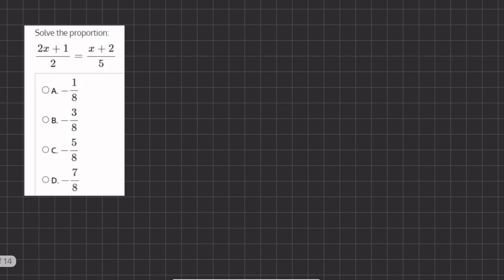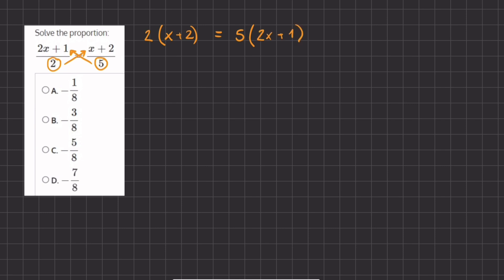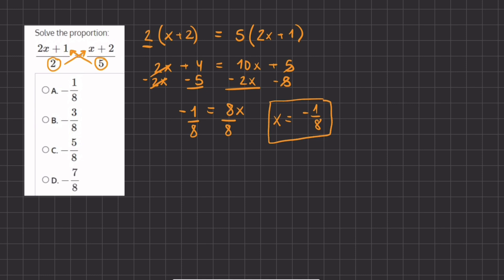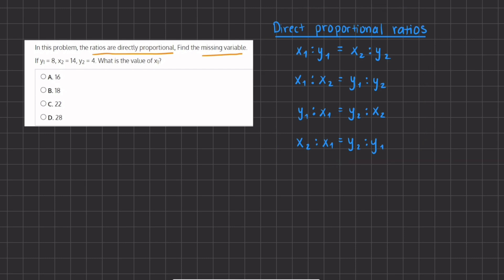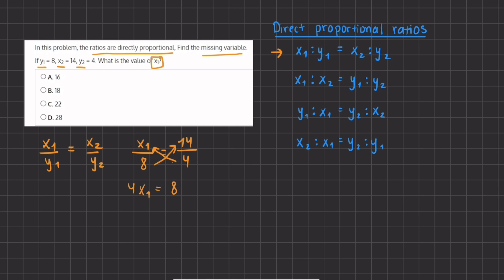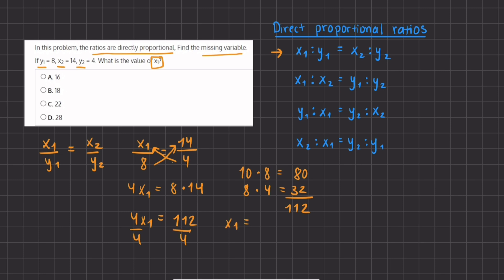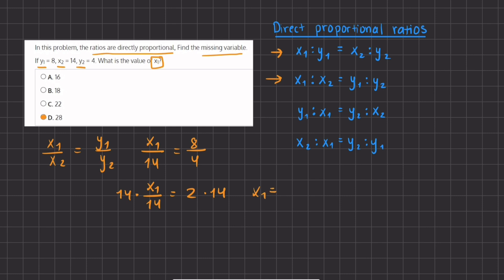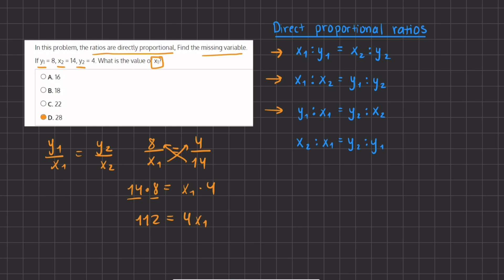Solve Proportions General Video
Explore the "ALGEBRA – SOLVE PROPORTIONS" in our latest video tutorial. In this practice drill, you will encounter direct proportions, which include a variable. Your goal is to find the solution to the proportion – the numerical value of the variable that satisfies the proportion.

In this video, we demonstrate how to approach this challenge using a sample problem:

Solve the proportion:
(7/12) = (x/24)
A. 2
B. 7
C. 14
D. 24
We guide you through solving the proportion through cross-multiplication and the algebraic reasoning behind cross-multiplication.
In cross multiplication, we multiply the denominator of one side of the equation with the numerator of the other side of the equation, and vice versa.
In this video another type of solving proportions is explained in a word problem format. The critical steps to solving the proportion are explained and the different formula options are presented in the video.

Learn to navigate through potentially misleading options and understand the full scope of each answer to ensure accuracy. Join us for an in-depth analysis that will enhance your problem-solving skills in linear functions.